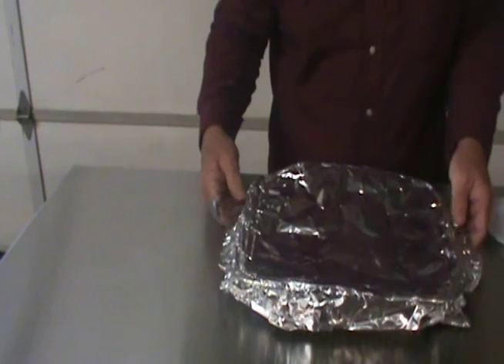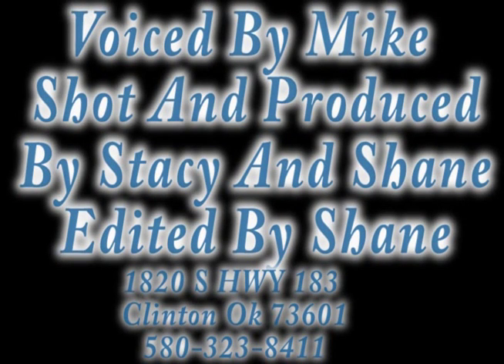Dump Cake On A pellet Grill